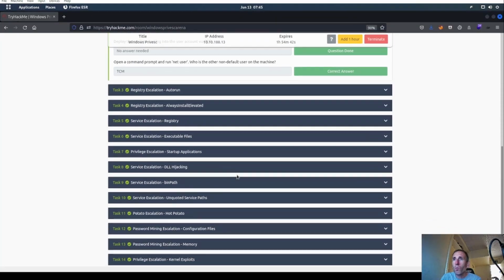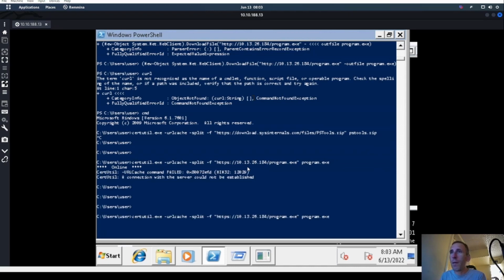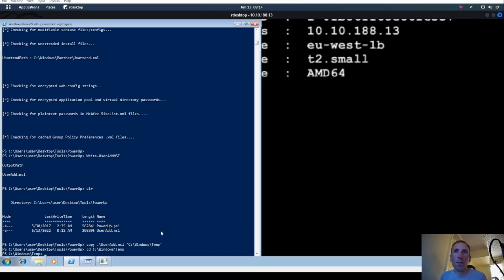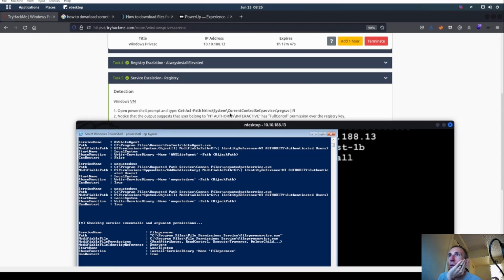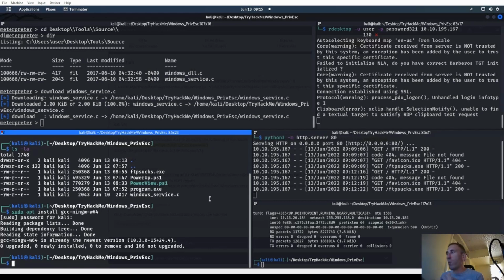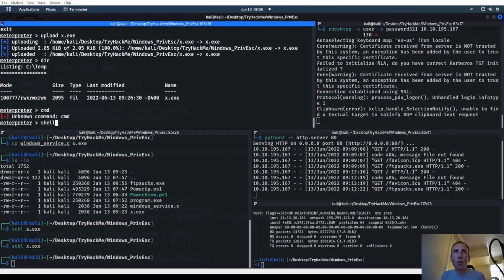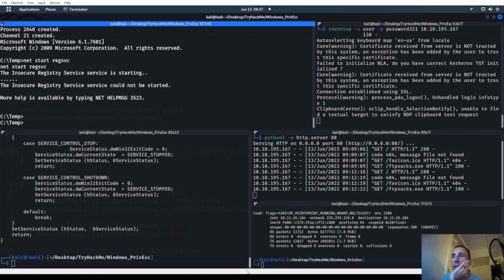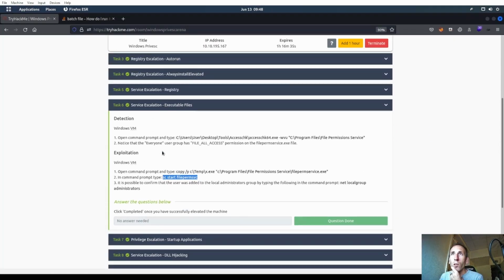Try Hack Me: Windows Priv Esc Arena (Part 1 or 4)